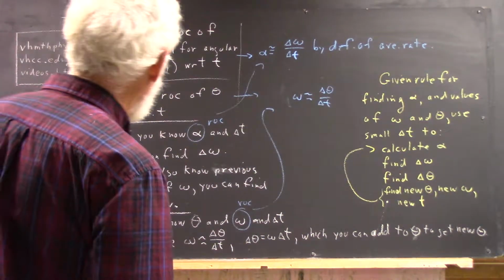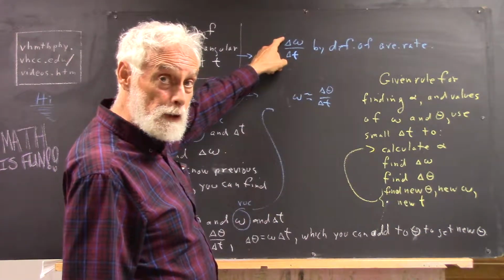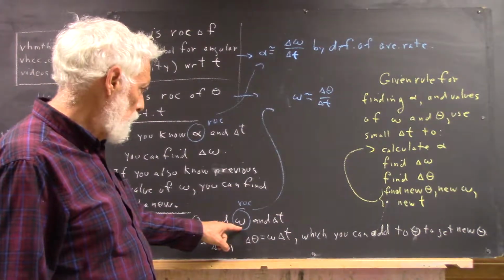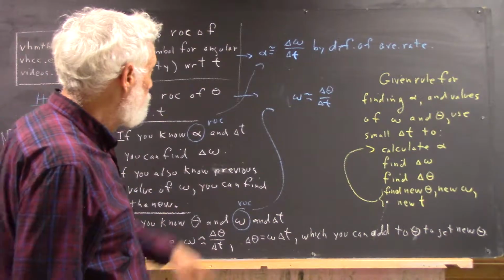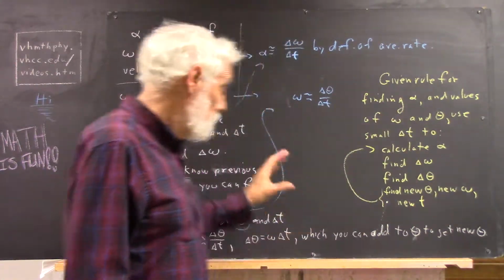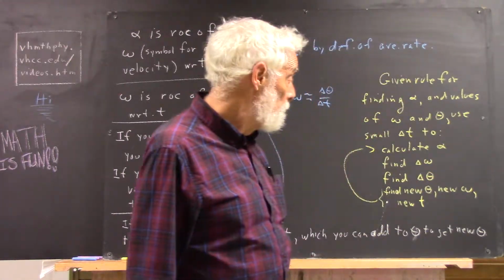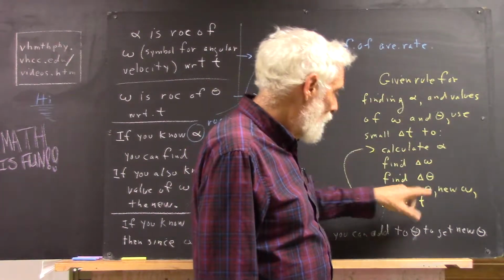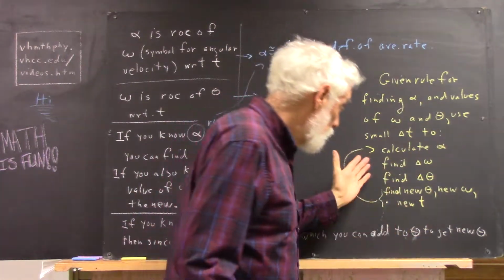daggov 0426 summary of process procedure is iterated for appropriate dt 4